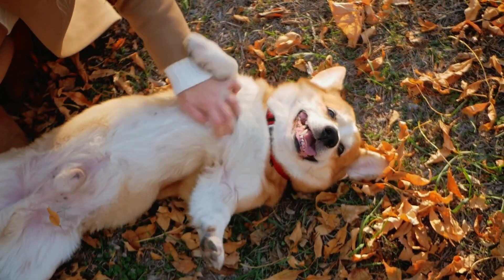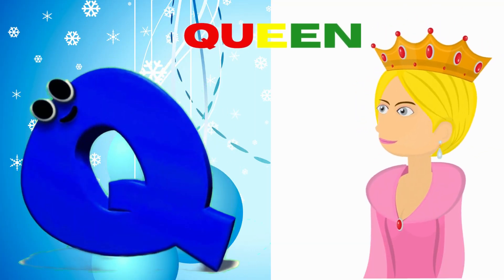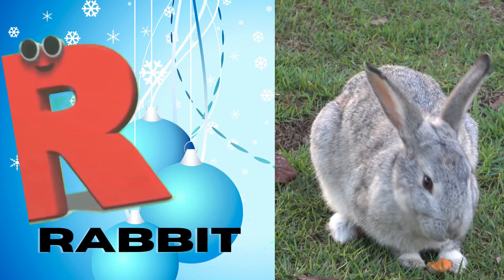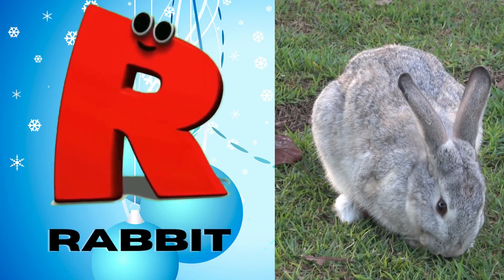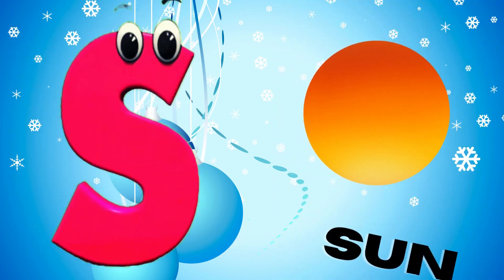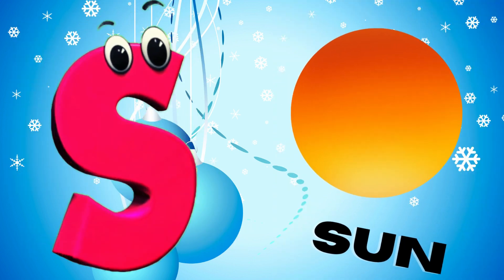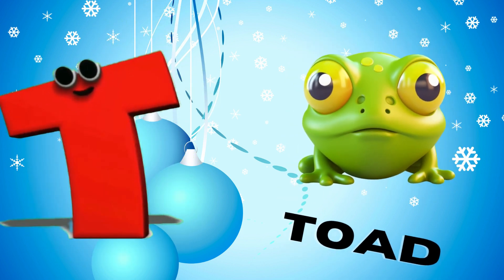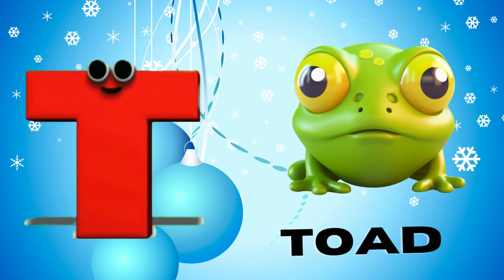Abc Song | Abc Phonics Song For Toddlers | Alphabet Song for Kids | A for Apple | Nursery Rhymes